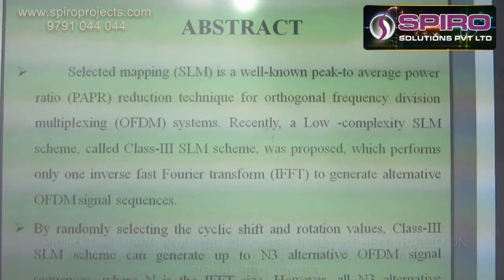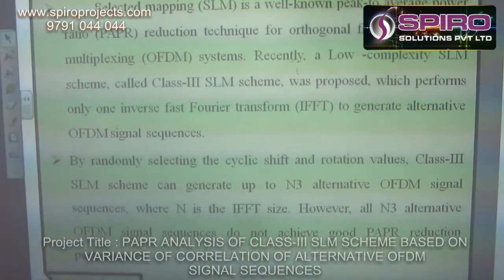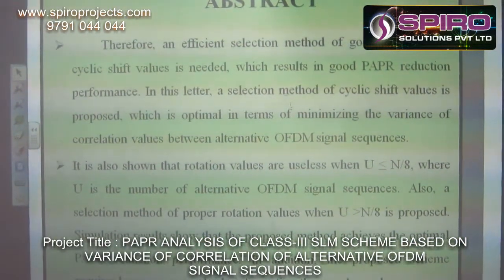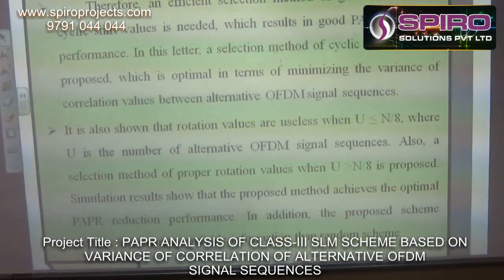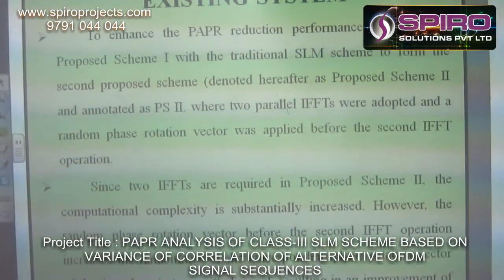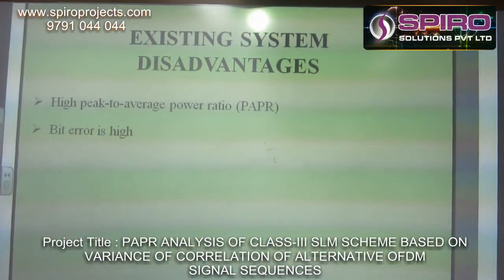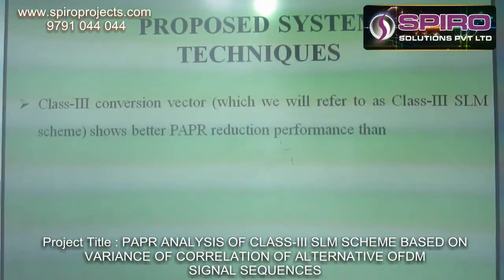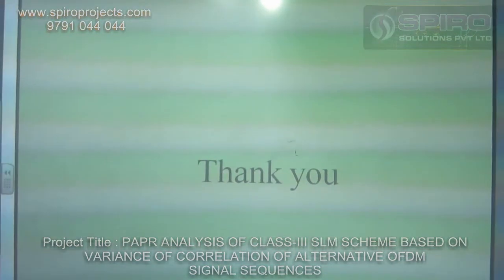PAPR ANALYSIS OF CLASS III SLM SCHEME BASED ON VARIANCE OF CORRELATION OF ALTERNATIVE OFDM SIGNAL SE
SPIRO SOLUTIONS PRIVATE LIMITED

    For ECE,EEE,E&I, E&C & Mechanical,Civil, Bio-Medical #1, C.V.R Complex, Singaravelu St, T.Nagar, Chennai -600 017, (Behind BIG BAZAAR) Tamilnadu,India

    For IT, CSE, MSC, MCA, BSC(CS)B.COM(cs) #78, 3rd Floor, Usman Road, T.Nagar, Chennai-17. (Upstair Hotel Saravana Bhavan) Tamilnadu,India